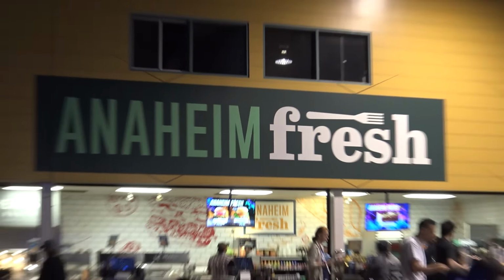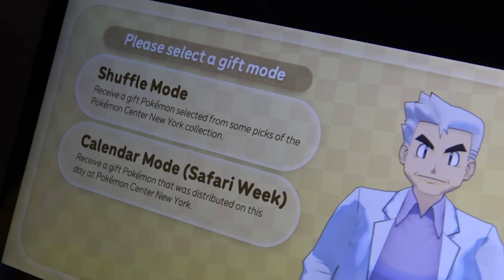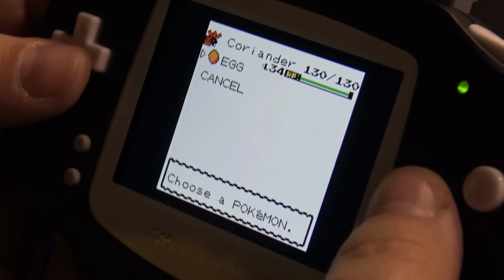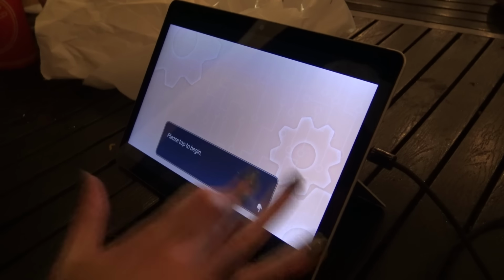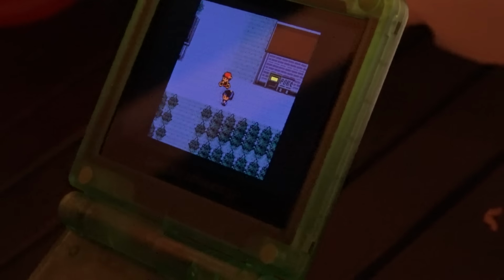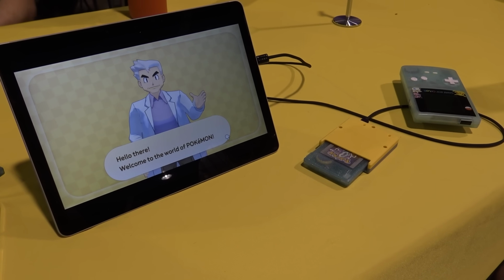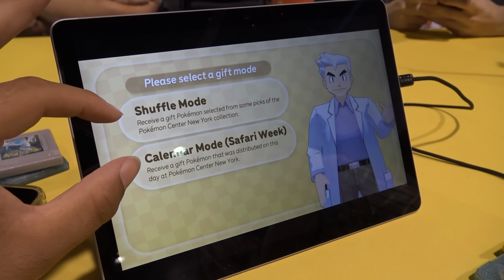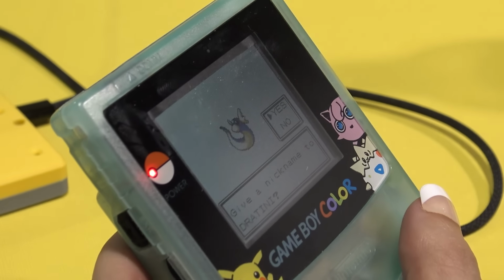Bringing Back Event Pokémon from the 2000s